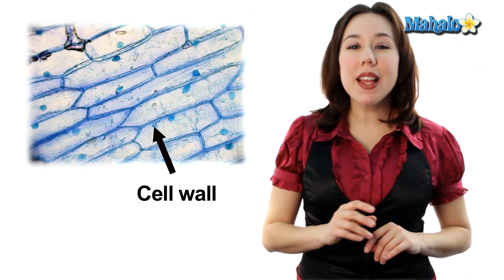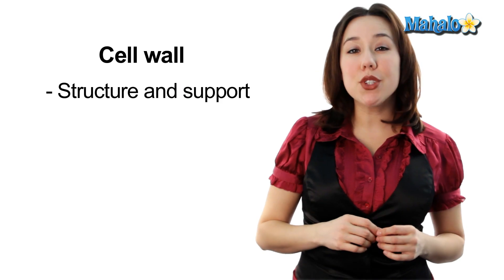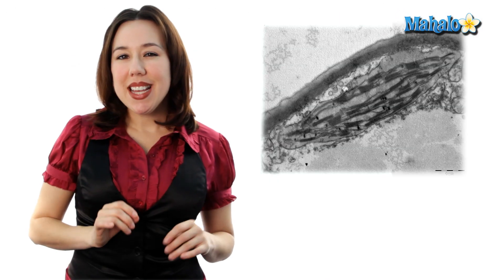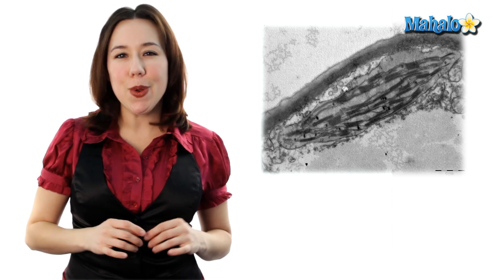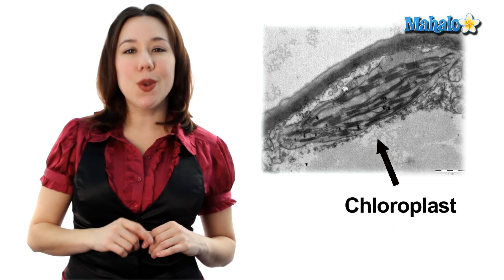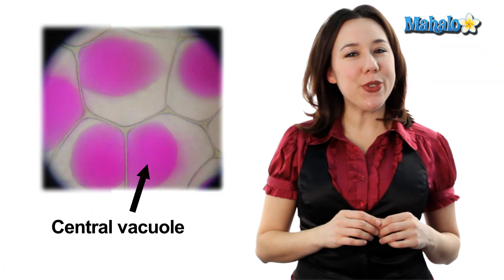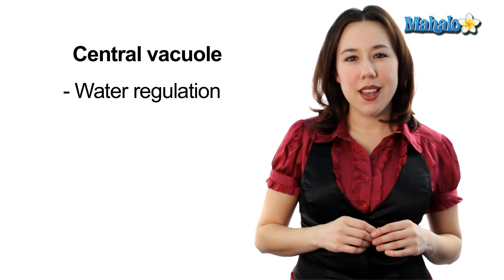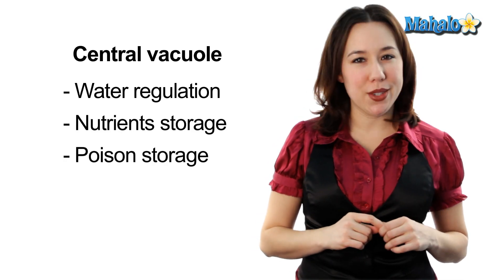Learn Biology: Cells—Eukaryotic Cells and Animal Cells vs. Plant Cells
In this biology lesson from Mahalo.com, adjunct professor Mary Poffenroth discusses the differences between animal and plant cells. Poffenroth focuses mainly on the aspects of plant cells that are not present in animal cells such as rigid cell walls, chloroplasts, and vacuoles. For more biology tutorials, visit the Mahalo.com YouTube channel.

All cells perform a few basic functions
including the production of proteins, energy refinement and
reproduction.
Eukaryotic cells contain a membrane-bound nucleus
that houses the cell's DNA  and they all contain membrane-bound
organelles such as mitochondria. However, amongst eukaryotic
organisms, plant cells and animal cells have many significant
differences.

One of the major differences between
plant and animal cells is that animal cells are heterotrophic, which
means they must gather energy from their environment.  Meanwhile,
plant cells are autotrophic, which means they can create their own
food.
Plant cells can create their own food because they are
photosynthetic, they convert light energy into chemical energy using chloroplasts, an organelle that only plants have.

Plant cells produce their own food through photosynthesis. Photosynthesis
is the conversion of light energy into chemical energy, and the
organelles that allow plants to accomplish this feat are called
chloroplasts. Plants also have rigid cell walls made of cellulose
which support the structure of the organism as well as water
regulation. Plant cells have a central vacuole which can be
responsible for water regulation, storing nutrients, or even storing

Unlike plant cells, animal cells are
heterotrophic, they must gather energy from their environment. Animal
cells do not have rigid cell walls like plants, only a plasma
membrane. The lack of rigid cell walls allows animals to develop
greater diversity of cell types, tissues, and organs. Animal cells
have two things that plant cells do not, centrioles and intermediate
filaments. Centrioles are paired organelles which serve as an
organizing center for microtubules. Intermediate filaments are